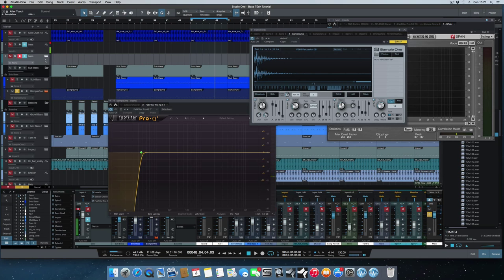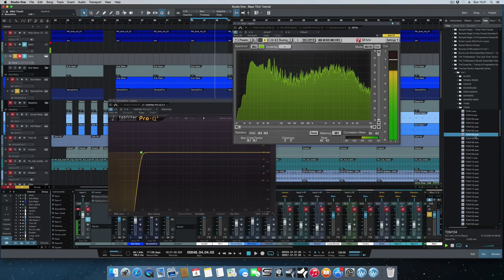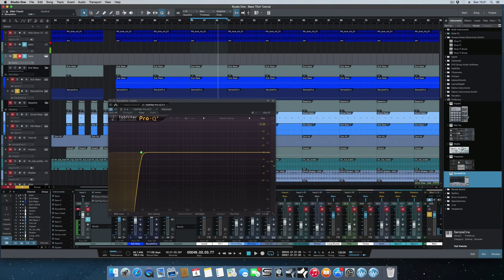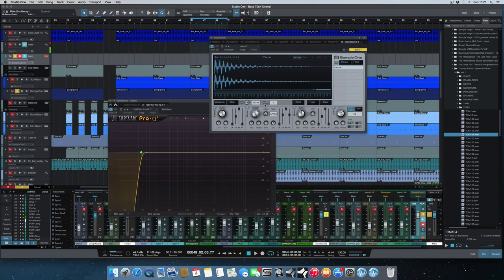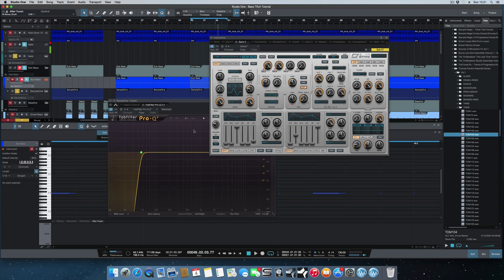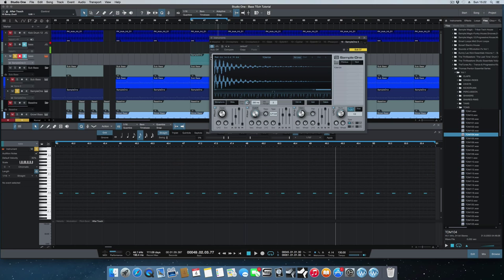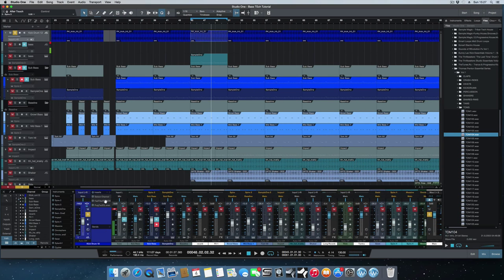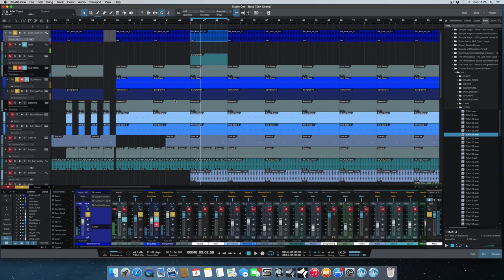Bass Tech Style Bassline Tutorial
How Guys here’s how i did this tach style baseline in my latest track. hope you enjoy.